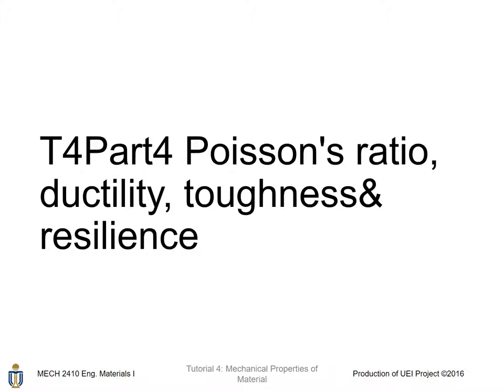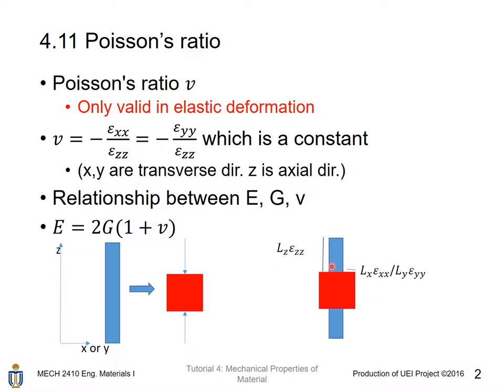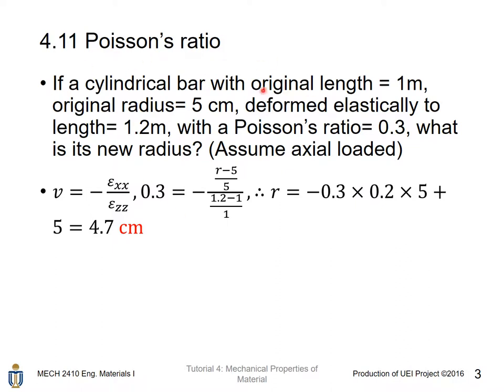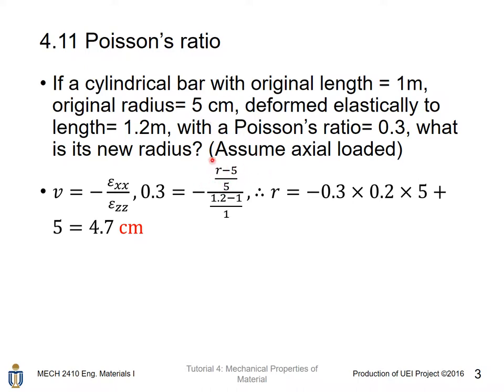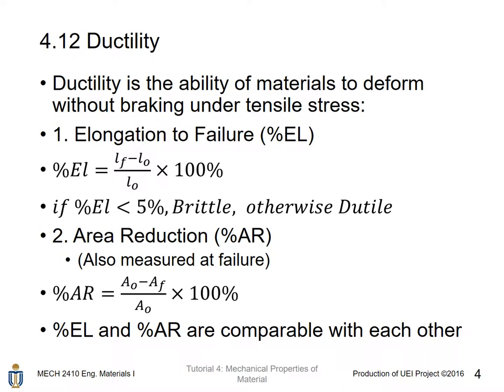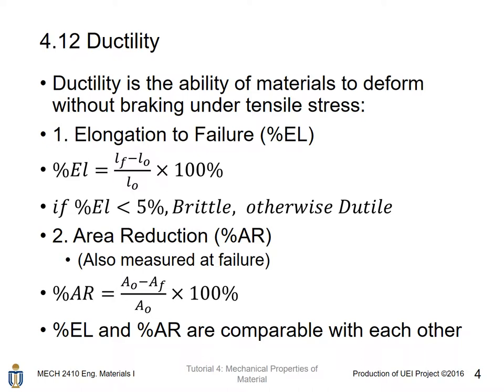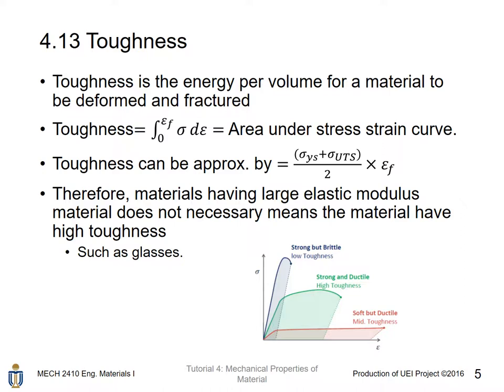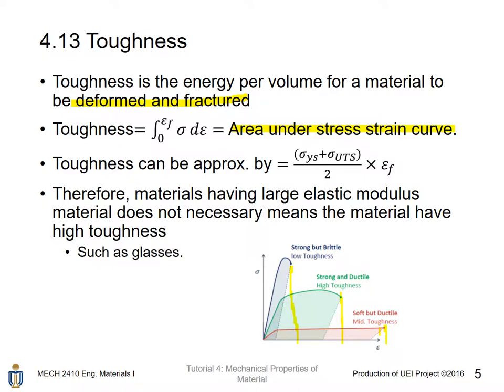Poisson's Ratio, Ductility, Toughness and Resilience - HKUST MECH 2410 Tutorial 4 Part 4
HKUST MECH 2410 Engineering Materials
Tutorial 4 Mechanical Properties of Materials
Part 4: Poisson's Ratio, Ductility, Toughness and Resilience
Video Speaker: CHOW, Pok Man
Video Editor: CHOW, Pok Man
The video is one of the series of videos of UEI project. All videos are spoken by students from MAE department of HKUST.